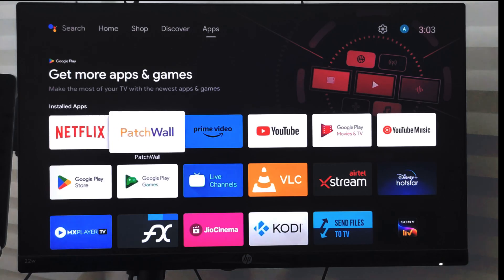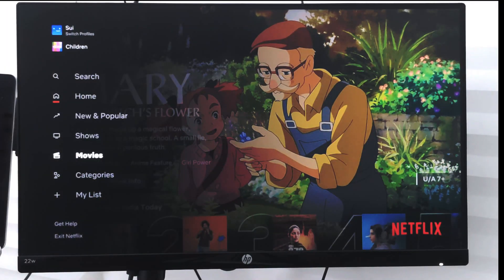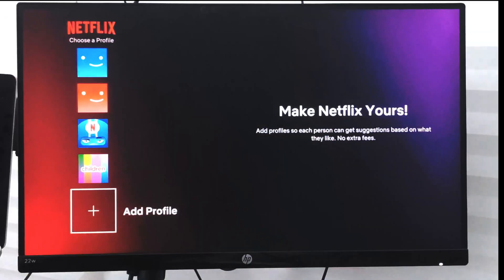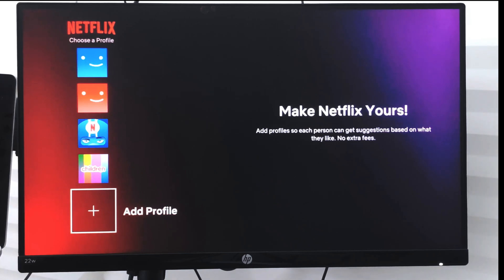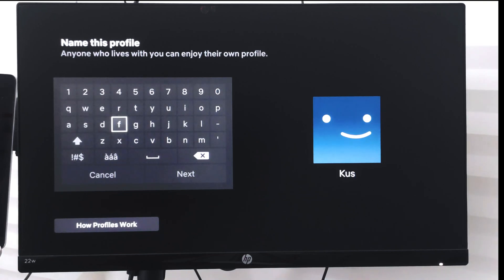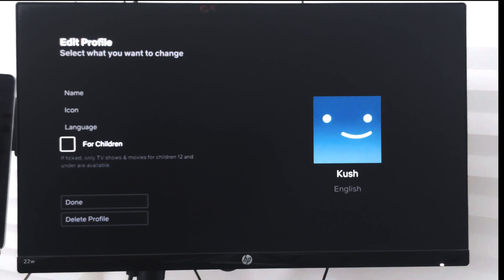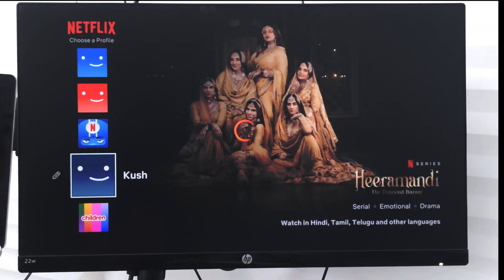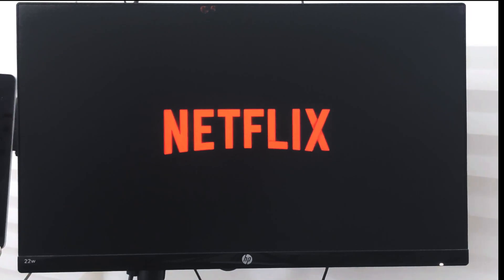How to Create a New Profile in Netflix app on TV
In this tutorial, I have shared how you can add or create a new watch profile in the Netflix app on a Smart TV device. You can add up to 5 profiles per account.

To create a Netflix profile, go to the profile picker screen and select the New Profile command. If you already have 5 active profiles, then you cannot see the new profile option.

In such case, you should delete any existing unused profile and create a new one.